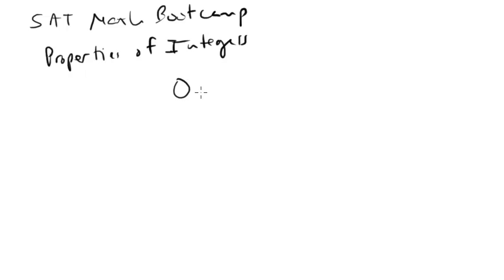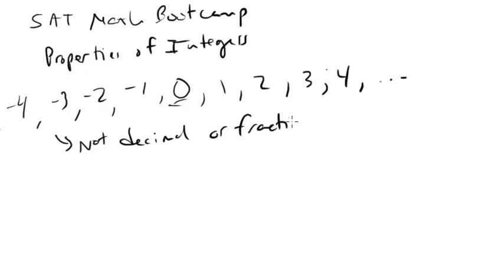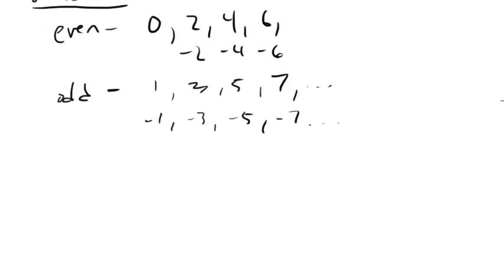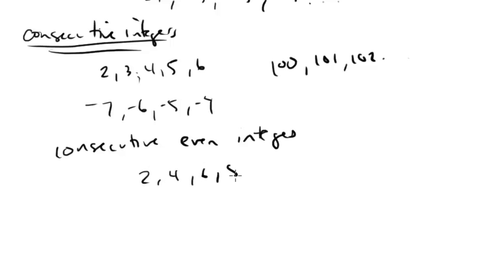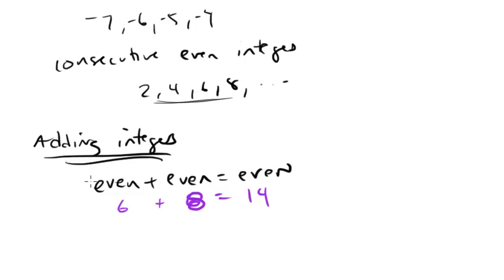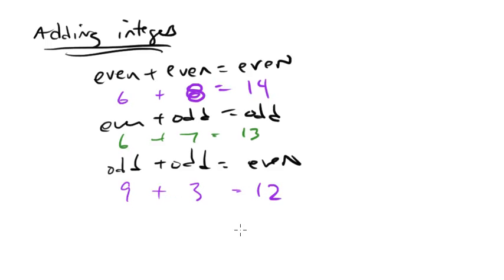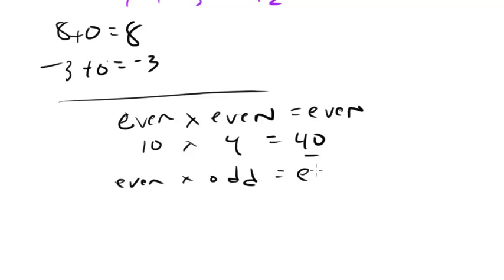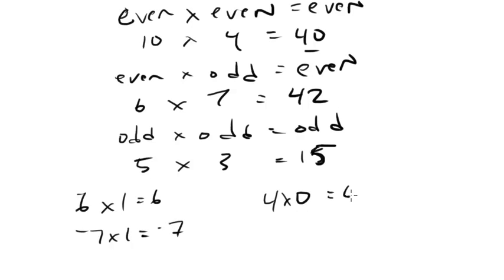*OLD* Integers, SAT Math Bootcamp #1